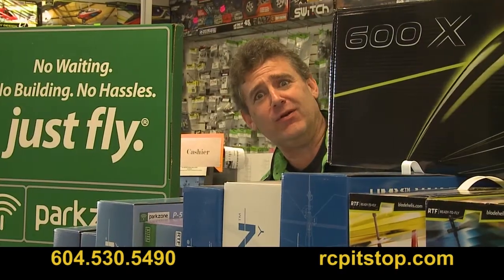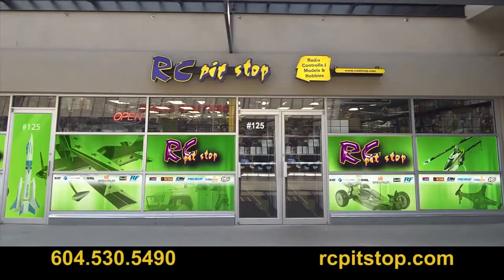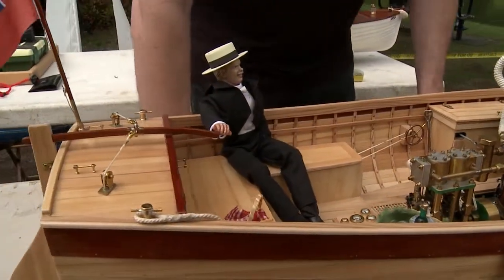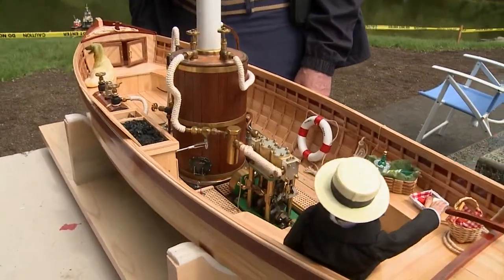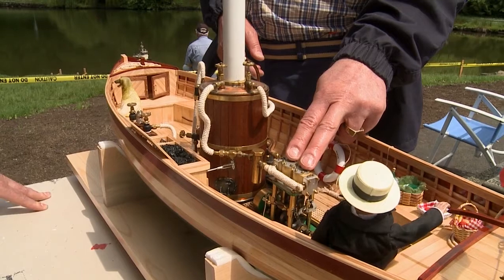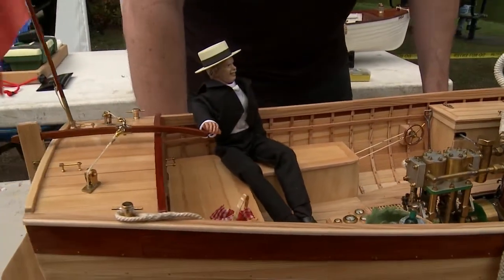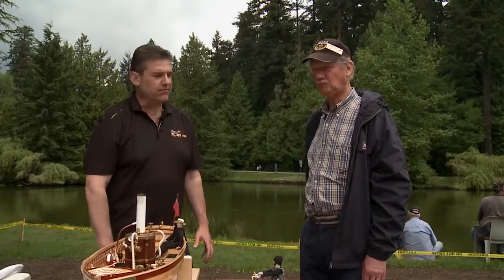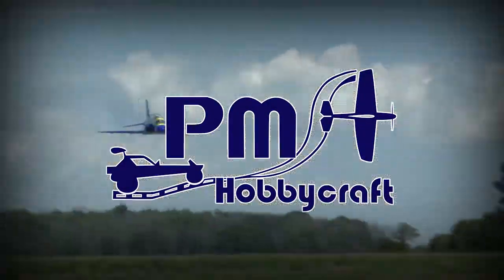Robotic Rower and Scale RC Steamer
B.A.M.M. Master RC Builder Kobus shows us off his superb craftsmanship with two great scale boats. The robotics he installed
in the rower are incredible.